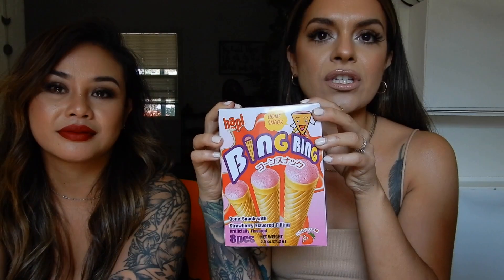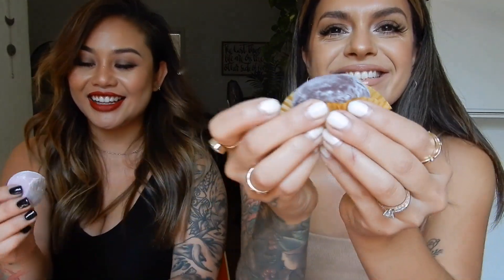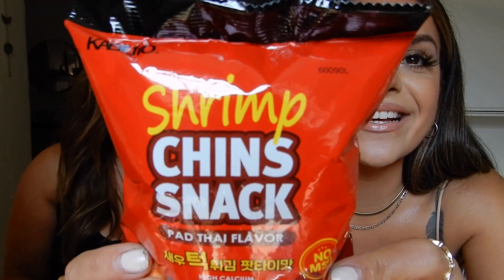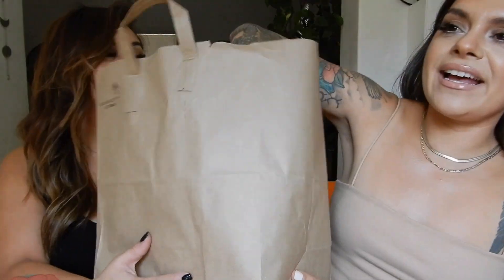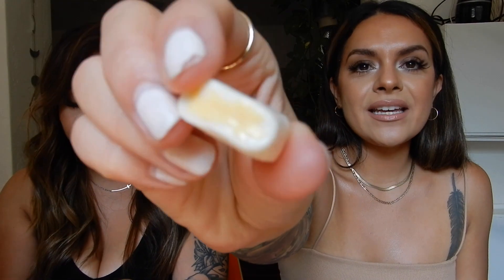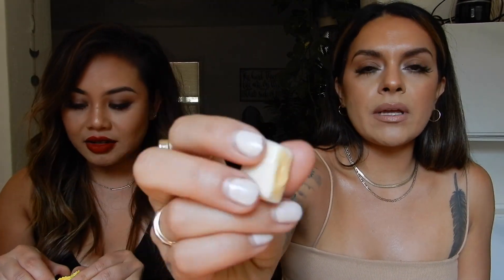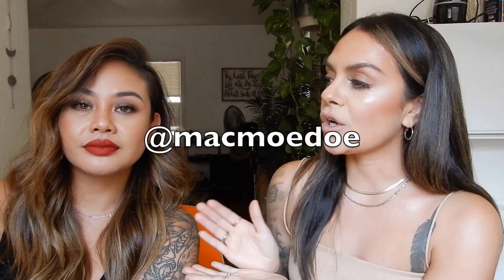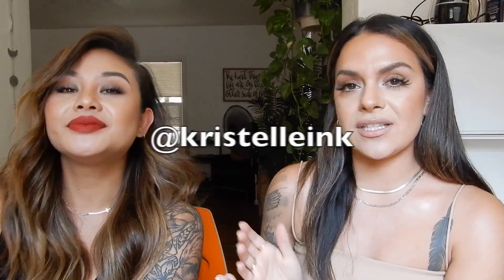TRYING 10 UNIQUE SNACKS/DRINKS WE'VE NEVER TRIED BEFORE!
Join Kris and I as we decide what we like and don't like from our unique grocery haul.

@macmoedoe for makeup
@bleachednrugged for clothing
@krsitelle ink for tattoos